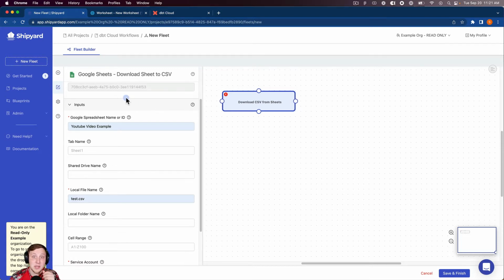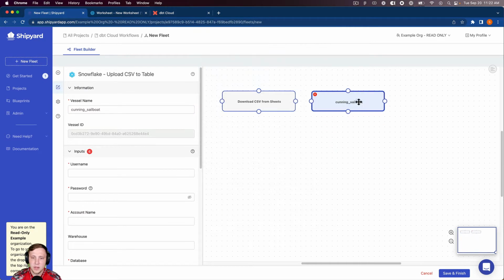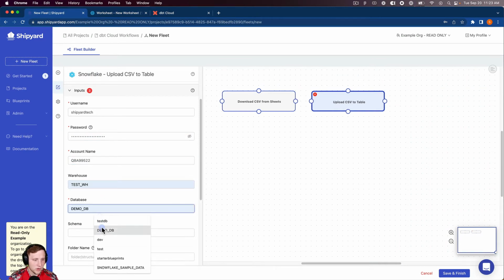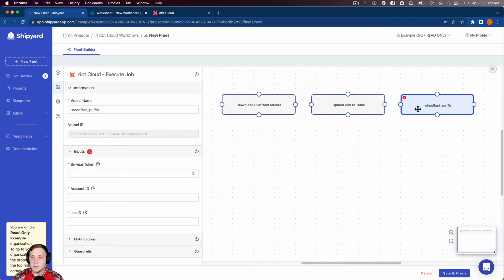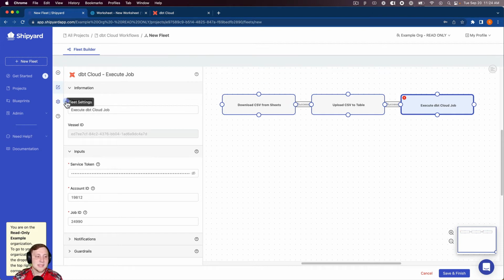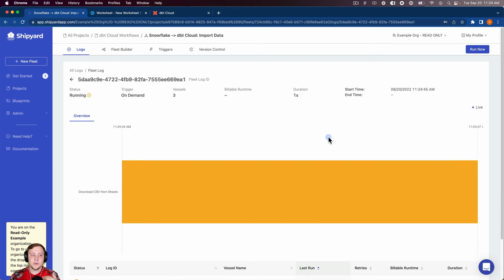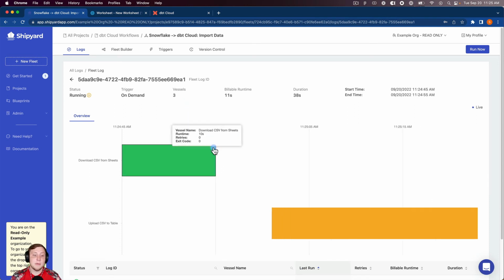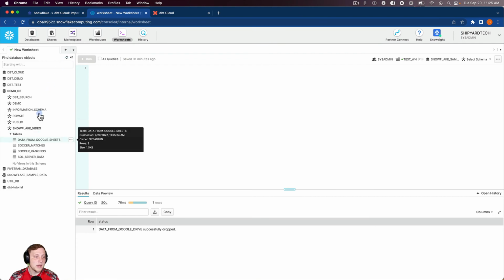Learn to Automate Your Snowflake and dbt Cloud Jobs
Learn how to automate your Snowflake and dbt Cloud processes. In this video, we show you how to build a workflow that kicks off a dbt Cloud job as soon as data is finished uploading to Snowflake.